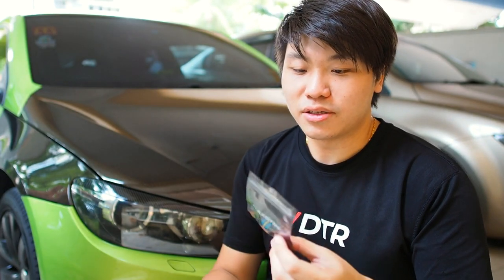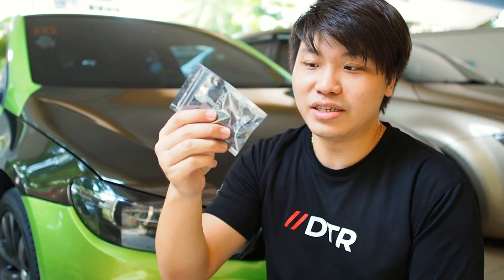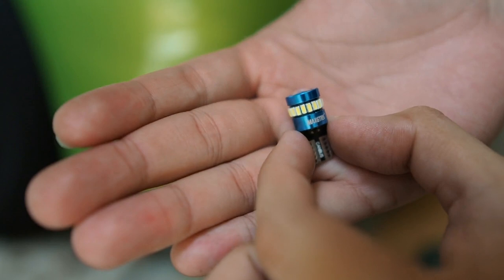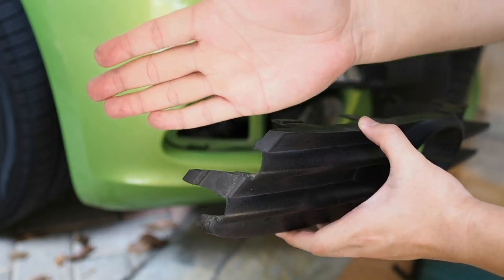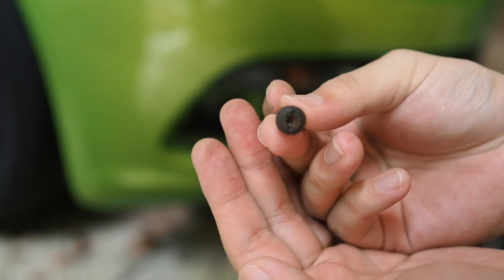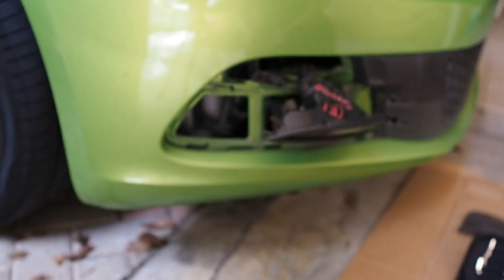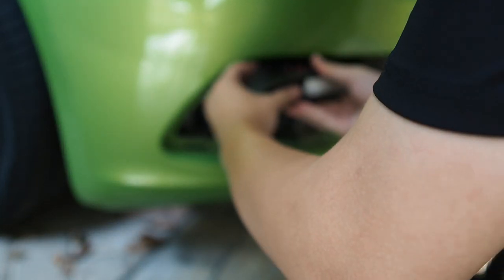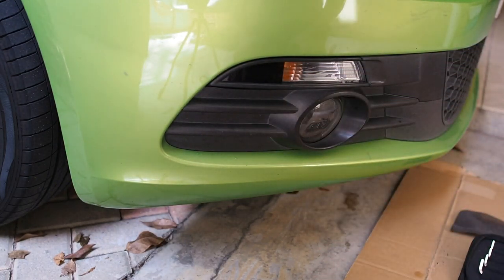Volkswagen Scirocco LED Light Upgrade!! (Install Guide)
Hi everyone welcome to this week's video! In this video I’ll be showing you guys how to change the sidelight on the Scirocco to LED.

Fliming Gear:
RODE VideoMicro
Zoom H1